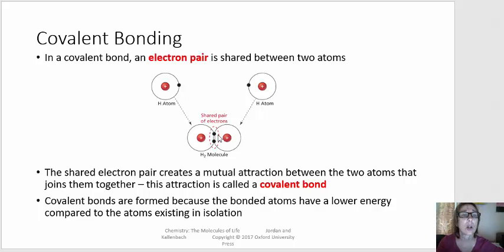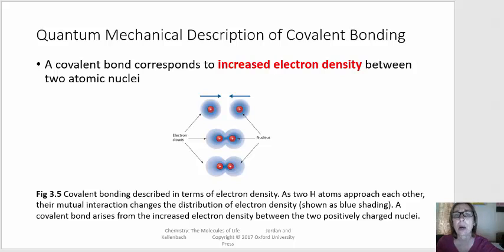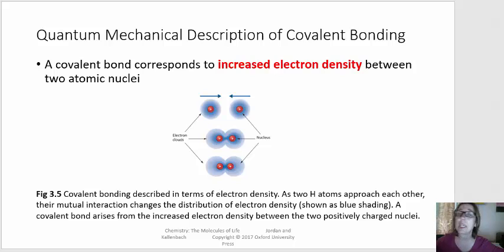CHM 127 020 Chapter 3 1 Intro to Covalent Bonds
Brief introduction to covalent bonding.